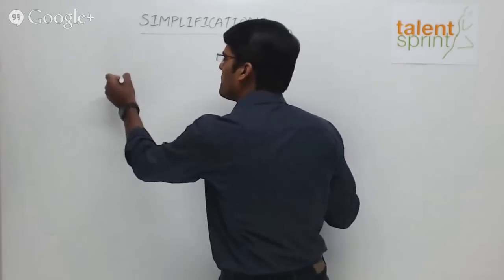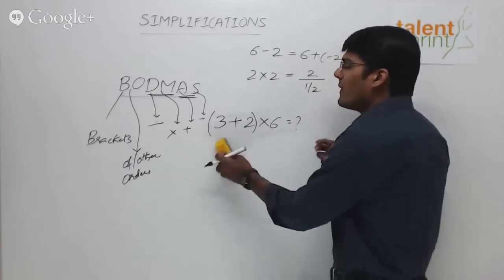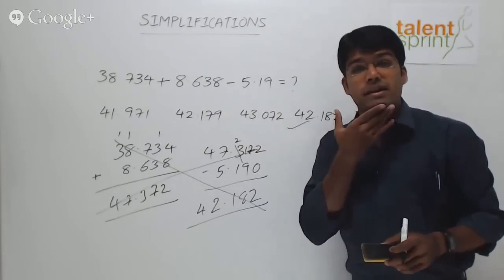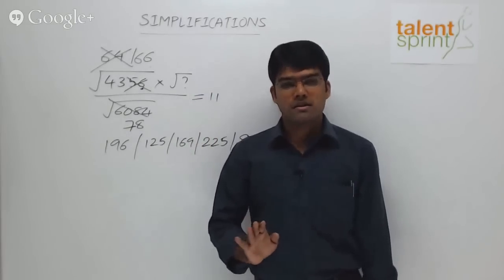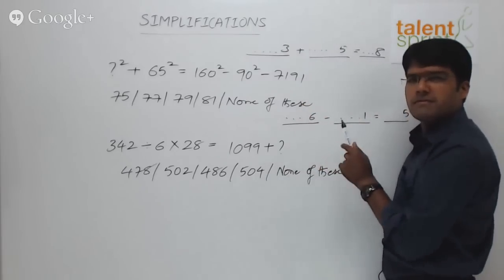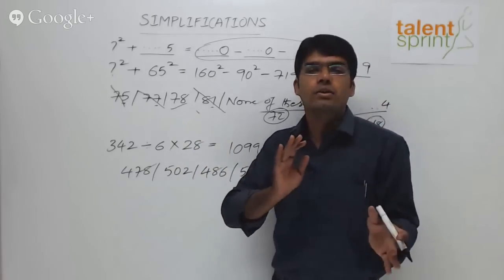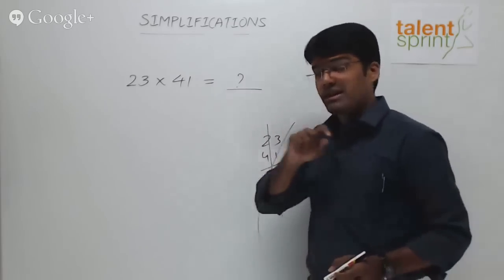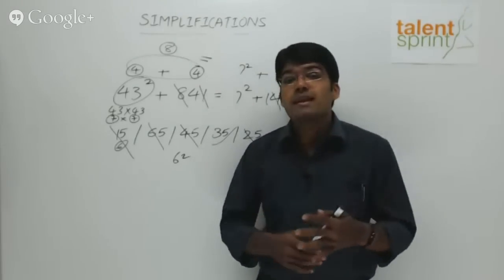Simplification Problems for Bank Exams | Simplification Tricks and Shortcuts | Talentsprint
The video takes an example of simplification, aiming to test the quantitative aptitude of a candidate. Such questions form an important part of the competitive exams.

Happy learning!